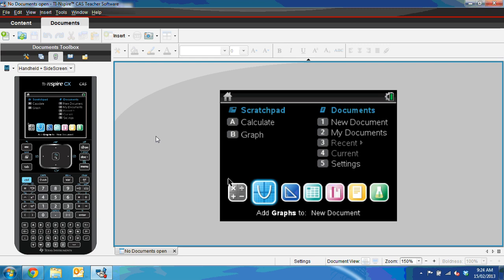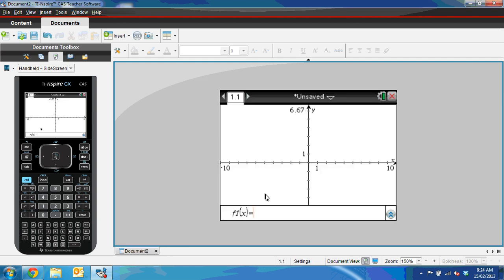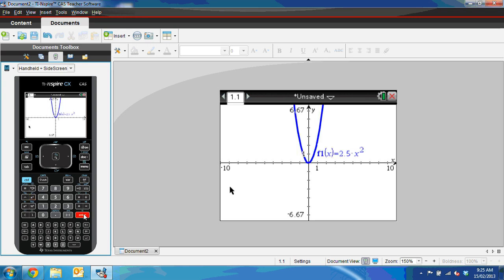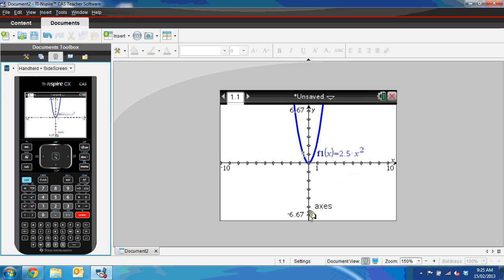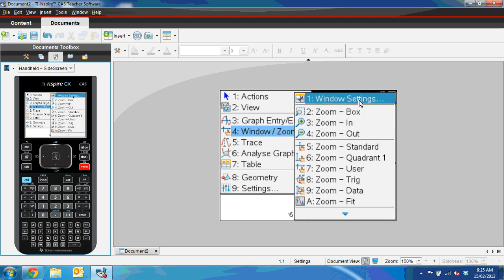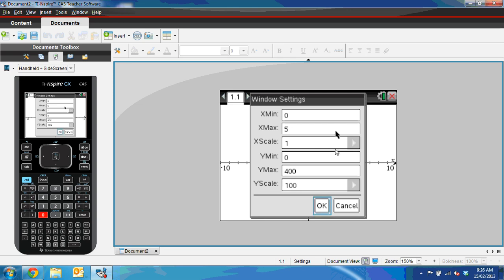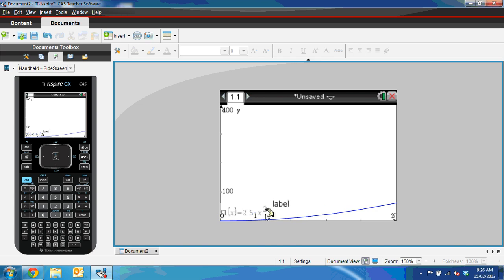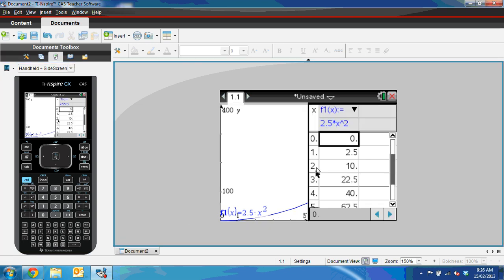Changing the Graph Window and Viewing the Graphs Table on TI-nSpire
This video show you how to alter the viewed area of a graph by changing the window settings.  It also illustrates the procedure for viewing the graphs table of values by using Ctrl T.